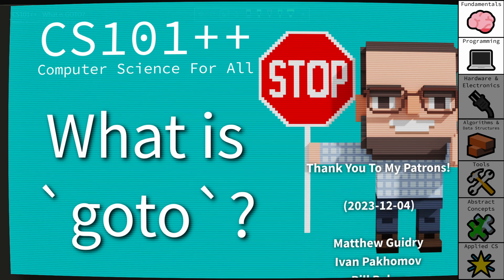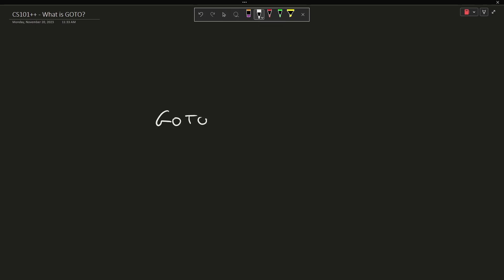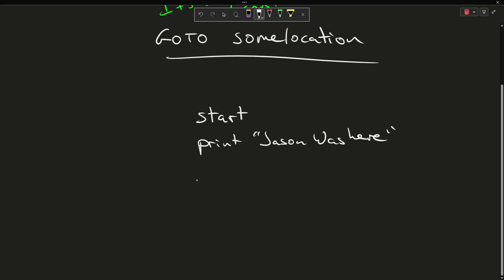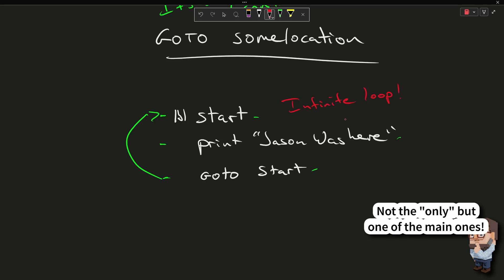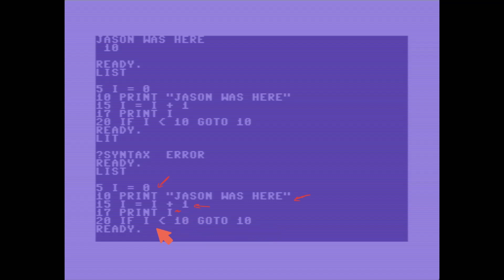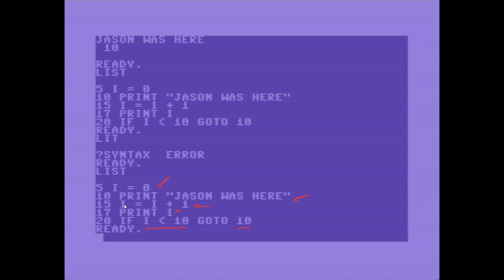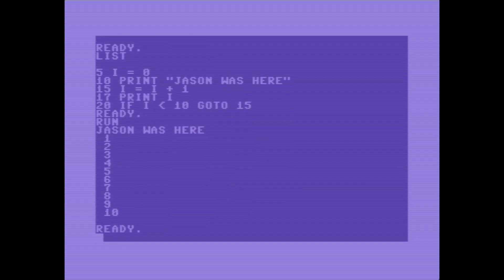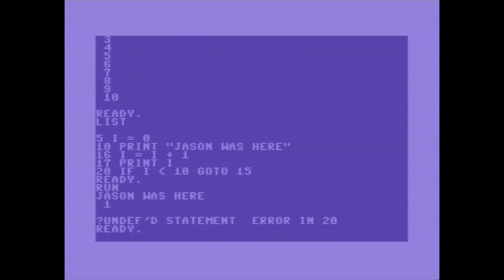CS101++ - What is`goto`?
T-SHIRTS AVAILABLE!

GET INVOLVED

JASON'S BOOKS

RECOMMENDED BOOKS

AWESOME PROJECTS

O'Reilly VIDEOS